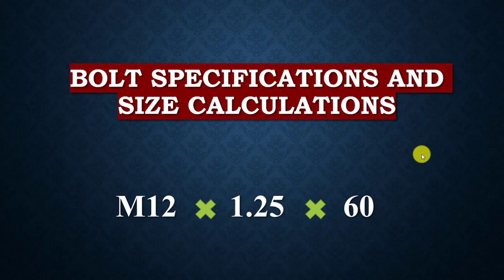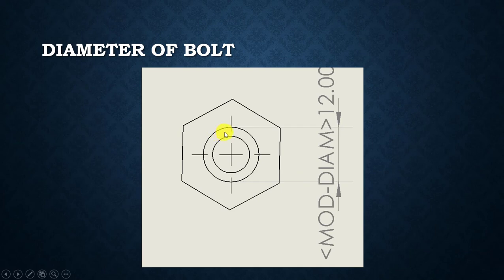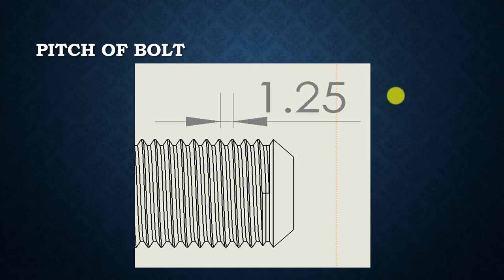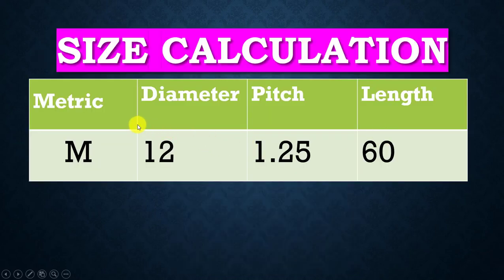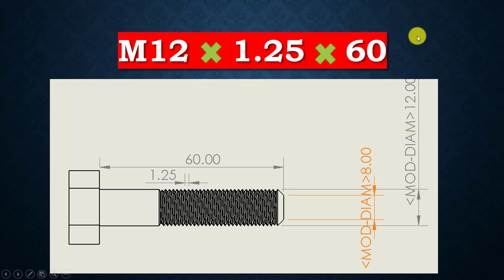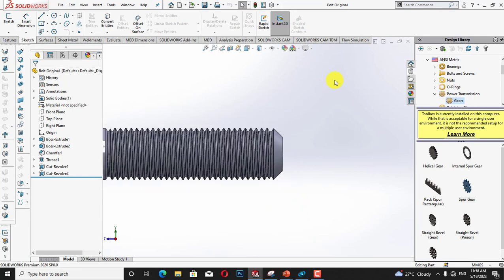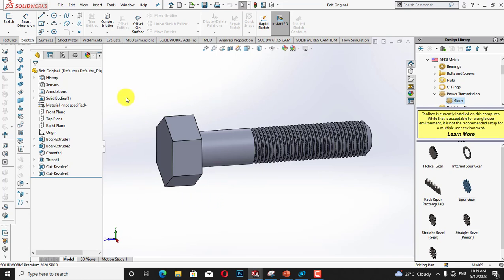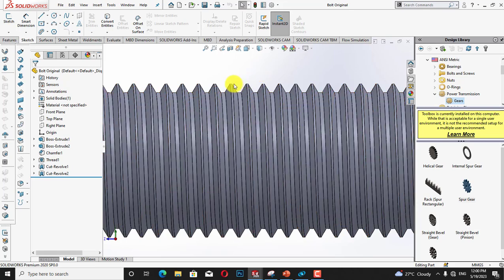How to Calculate Bolt Size | Metric Bolt Specification and Size Calculation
🔩 Unleash Your Inner Engineer! Master Bolt Size Calculation with Ease🔧

💡 Wondering how to calculate bolt size like a pro? Look no further! In this mind-blowing tutorial, we're diving deep into the secrets of Metric Bolt Specification and Size Calculation. 💪

📏 From novice to expert, we'll guide you through every step of the process. With our easy-to-follow instructions and mind-boggling tricks, you'll become a bolt size guru in no time! ⚙️

📚 Unlock the mysteries of metric threads, pitch, diameter, and length, as we demystify the intricate world of bolt sizing. Prepare to impress your friends, colleagues, and even the toughest critics on YouTube! 🌟

🔎 Discover the ultimate formulae, handy conversion tips, and the secret hacks that industry professionals use. Say goodbye to frustration and hello to flawless bolt size calculations! 🎯

🔩 Get ready to revolutionize your DIY projects, engineering marvels, and everything in between. With this invaluable knowledge, you'll tackle any bolt-related challenge that comes your way! 🚀

🎬 So, grab your calculator, sharpen your pencil, and join us on this exhilarating journey into the heart of bolt size calculation! 🌐

metric size bolt calculation,bolt thread gauge,metric bolt,bolt thread calculation,bolt,mm size bolt,bolt size bolt specification,m8 bolt,ki bolt specification